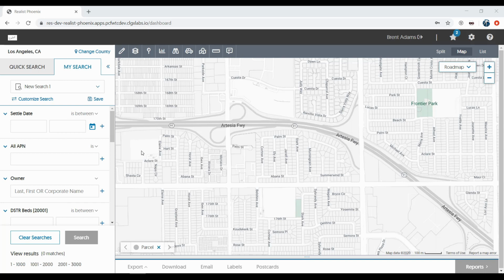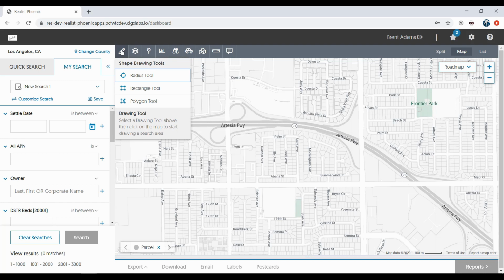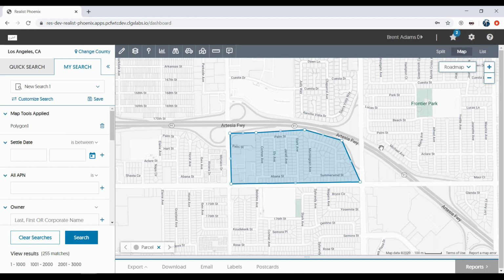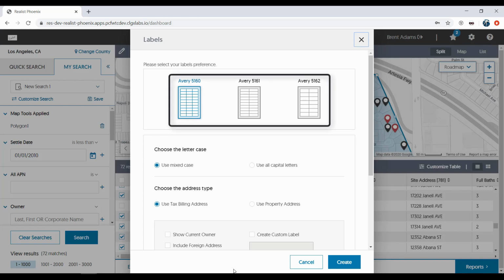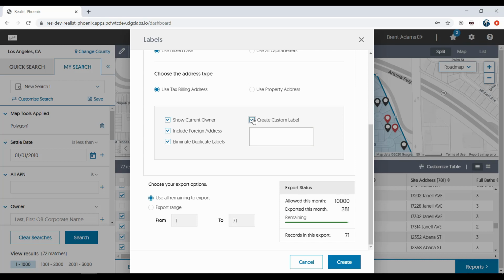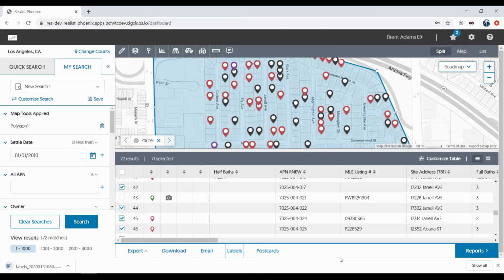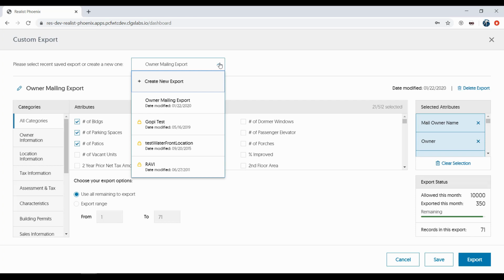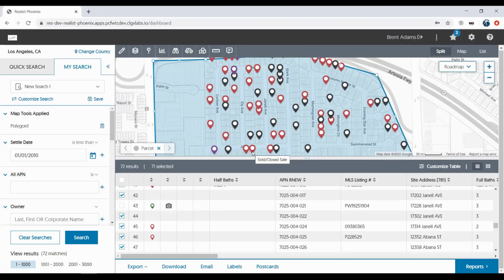Exports and Mailing Labels in Realist